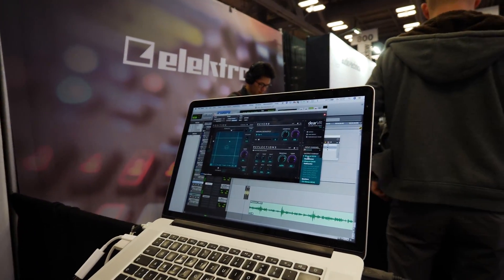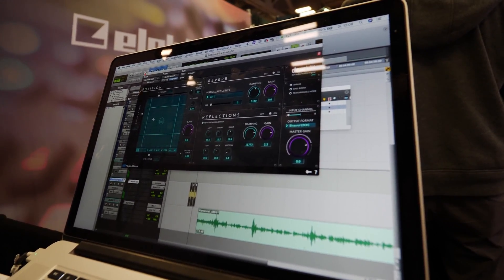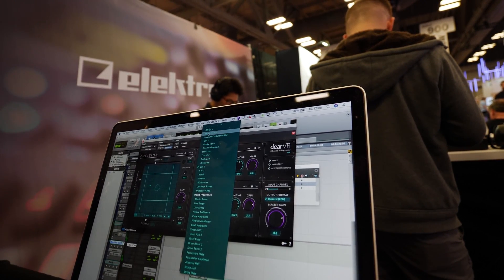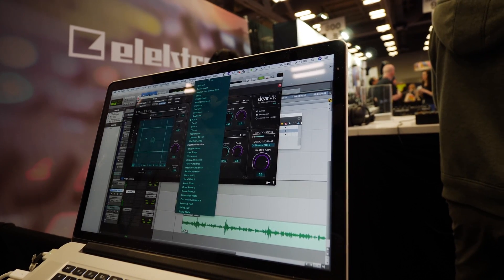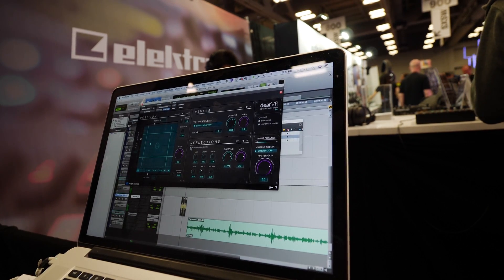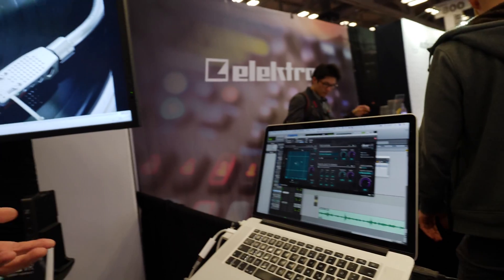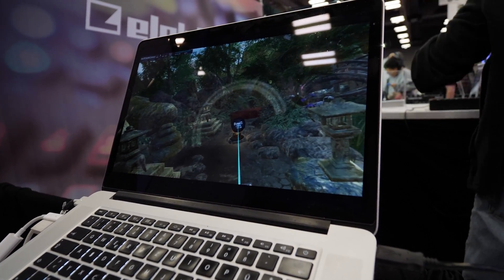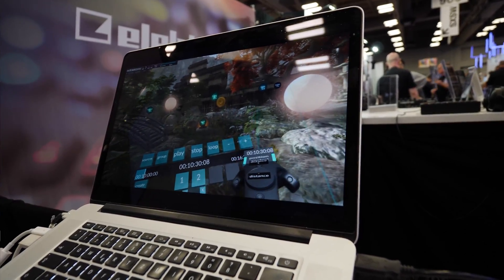EASY 3D Audio with Dear Reality dearVR VST, AAX, AU and Spatial Connect | SXSW 2018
Learn how Dear Reality dearVR VST, AAX, AU and dearVR Spatial Connect will make your next spatial audio / 3D audio production much easier.